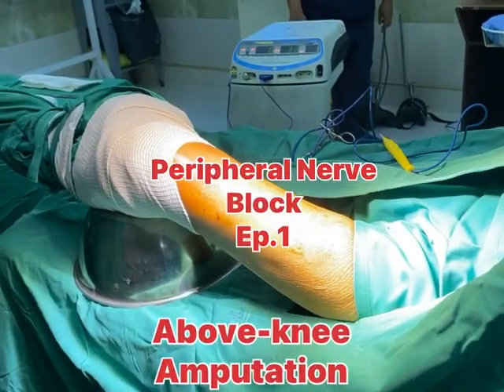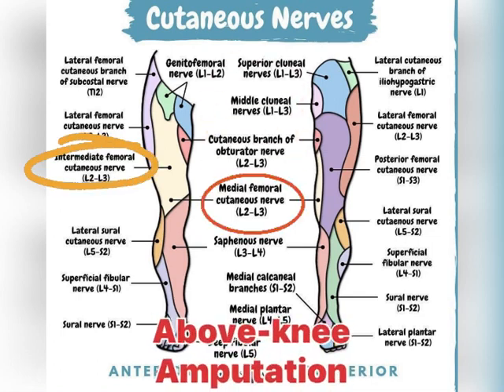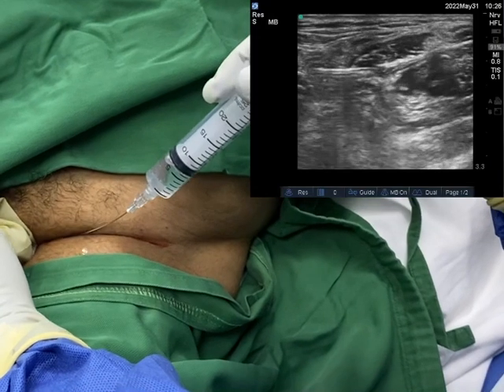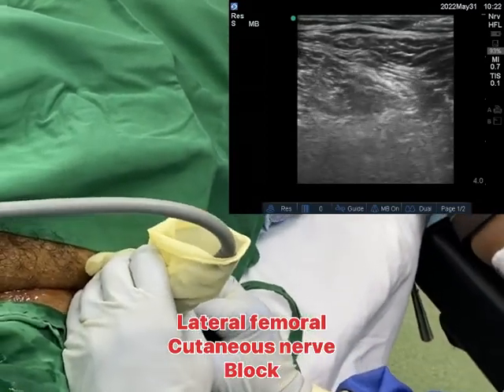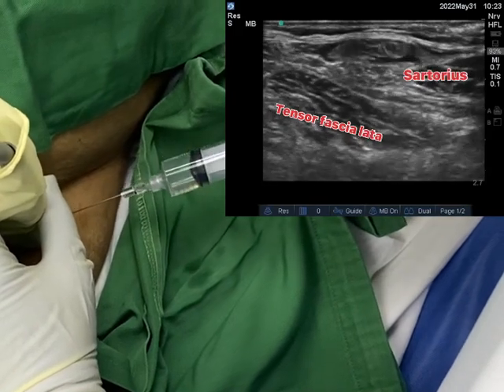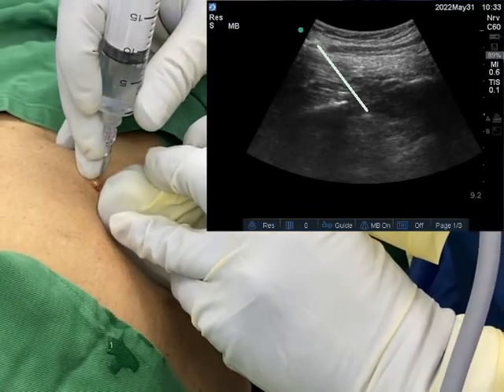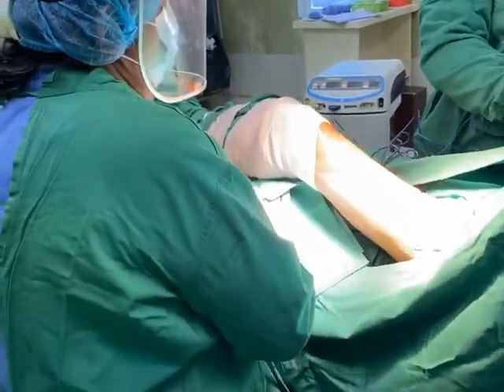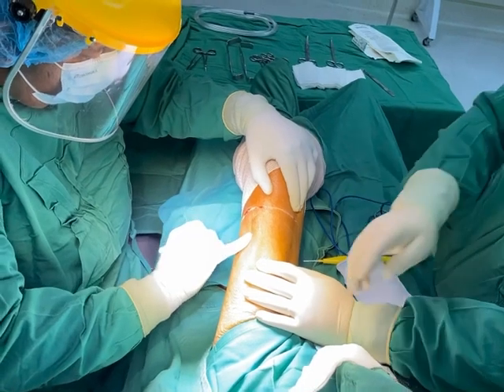Peripheral Nerve Block for Above-Knee Amputation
Above-knee amputation can be done safest with peripheral nerve block alone especially in high risk surgical patients;
Femoral nerve block
Anterior and posterior obturator nerve block
Lateral femoral cutaneous nerve block
Parasacral sciatic nerve block